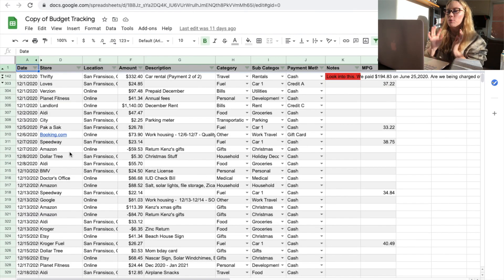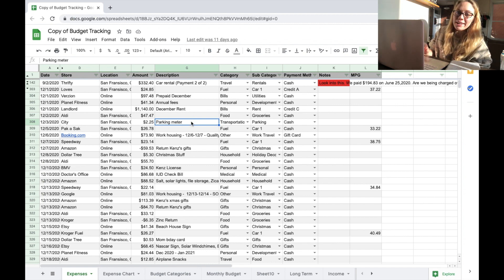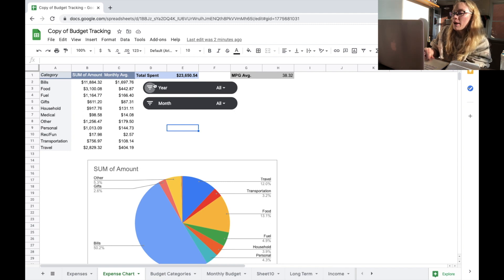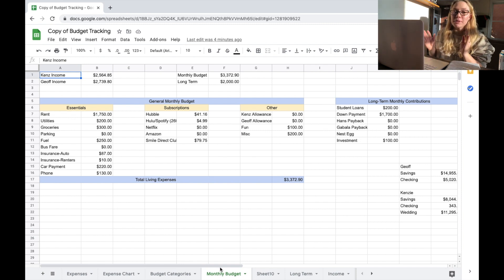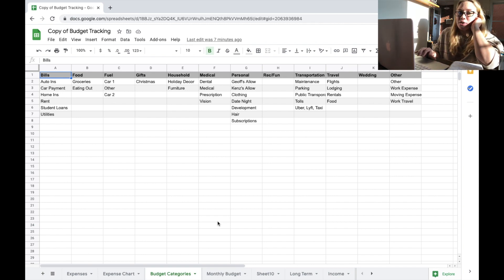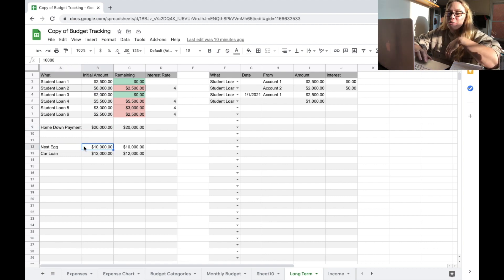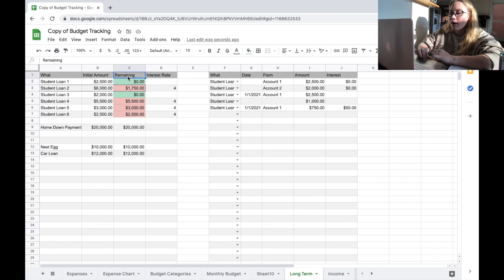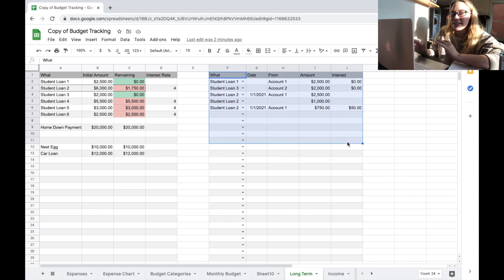BUDGET WITH ME 2021 | my BUDGET TRACKER for personal finance planning and reaching FINANCIAL GOALS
Let’s get specific about tracking spending and progress towards financial goals. I walk you through my budgeting technique, showing you my personal budget tracker and have you budget with me for my 2021 financial goals.

MY FAVORITE WAYS to save and earn extra money!🙌🏻

I believe that being intentional with your finances can make or break it when it comes to your goals. It’s all about priorities- if doesn’t matter if your priorities match mine, what matters is that you define what’s important to you. You determine what your goals are, and I help you figure out how to get there.

ABOUT ME
I'm Mackenzie and I am an industrial engineer living in the midwest with my new husband (2020 weddings I feel ya). I share tips about saving money and living frugally, helping you achieve your long-term goals. I'm passionate about planning and saving for the future, and about helping others do the same.